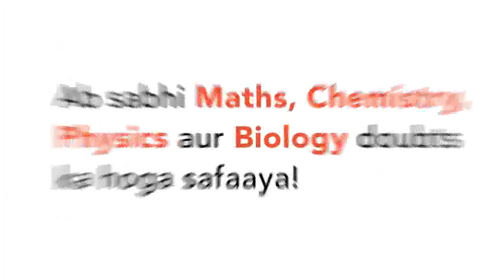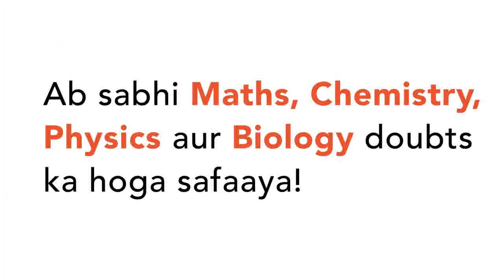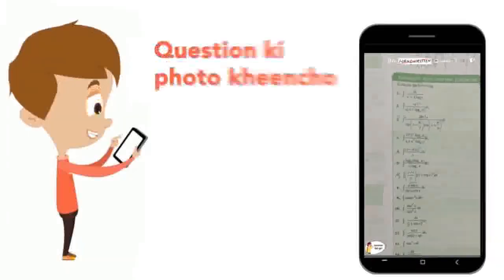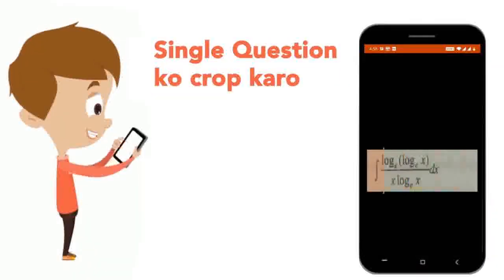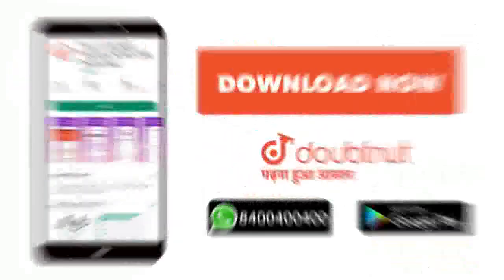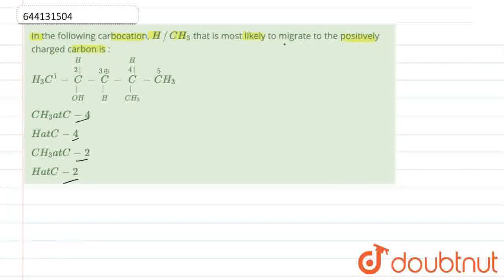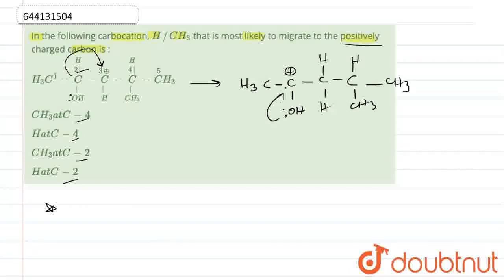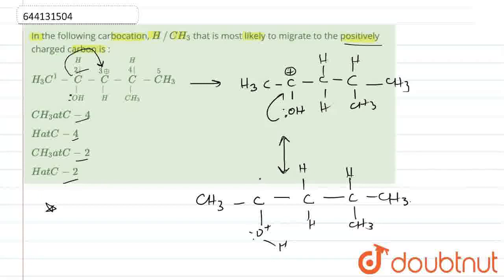In the following carbocation, H//CH_3 that is most likely to migrate to the positively charged c...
In the following carbocation, H//CH_3 that is most likely to migrate to the positively charged carbon is : H_(3)C^(1)-overset(H)overset(2|)underset(OH)underset(|)(C)-overset(3o+)underset(H)underset(|)(C)-overset(H)overset(4|)underset(CH_(3))underset(|)C-overset(5)CH_(3)
Class: 11
Subject: CHEMISTRY
Chapter: GENERAL ORGANIC CHEMISTRY
Board:IIT JEE

👉 Have Any Query? Ask Us.